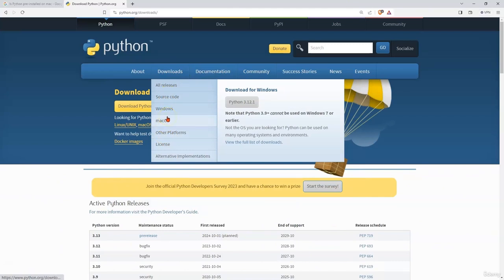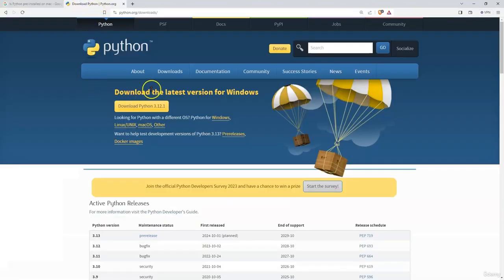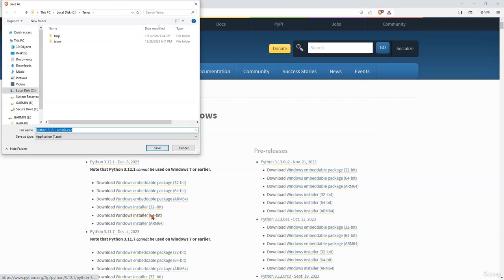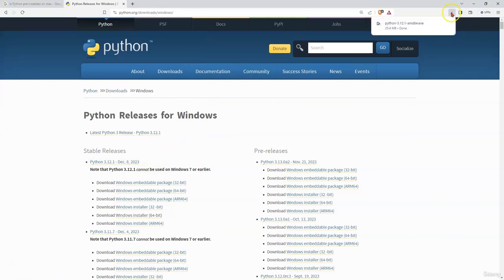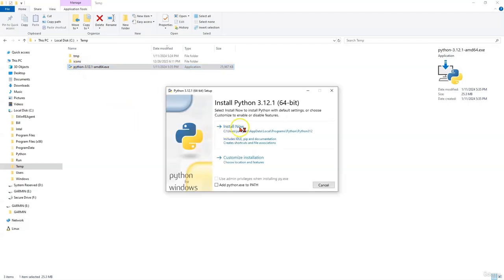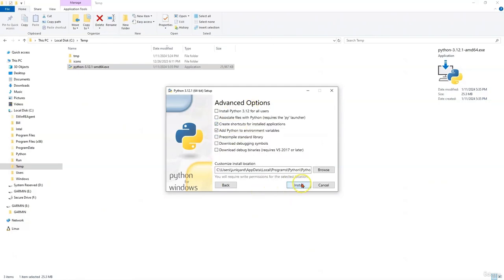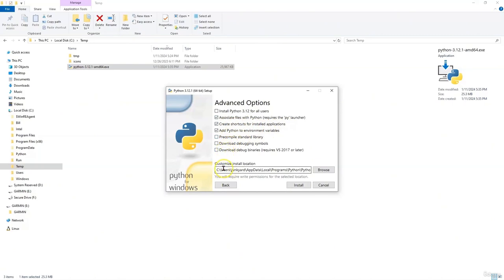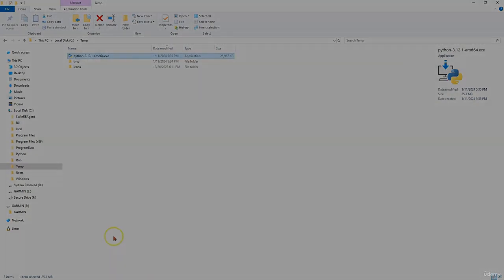Installing Python 3 x on Windows OS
Ethical Hacking Design an Info Stealer using Python 3